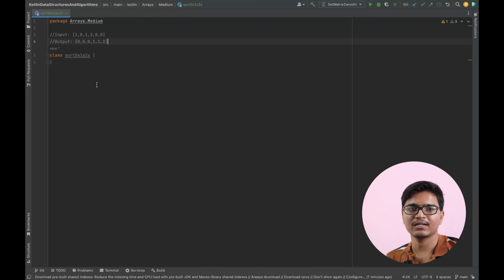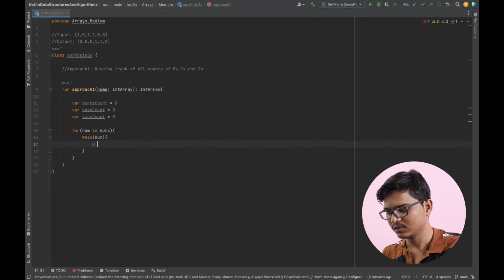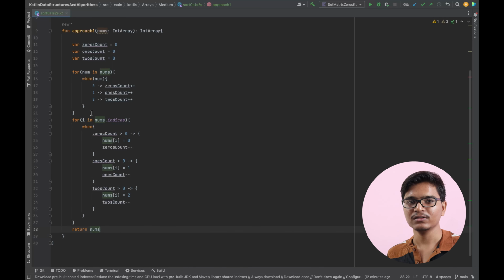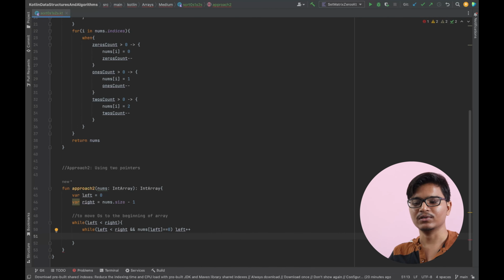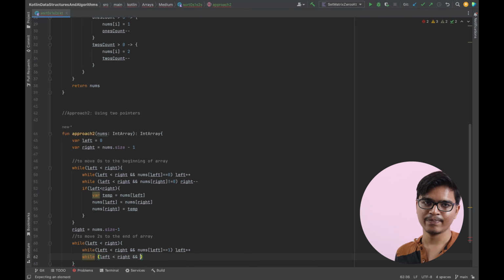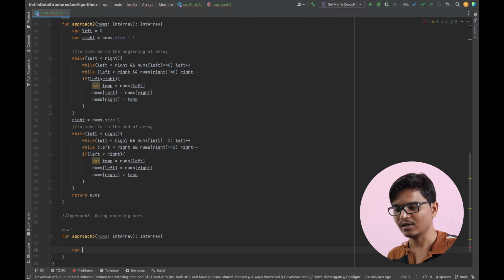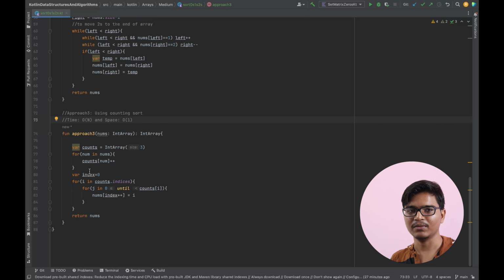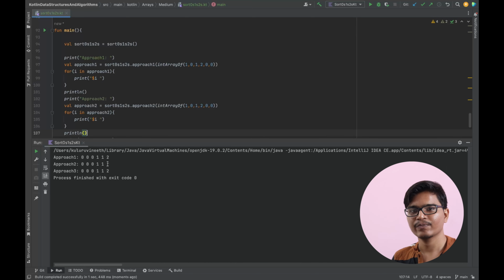19. Sort 0s 1s & 2s | Kotlin | Arrays | Data Structures And Algorithms | Android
Arrays - 19. Sort 0s 1s & 2s using kotlin language made with love for all of you guys who are passionate about modern kotlin development and modern android development.

Yours
Kuluru Vineeth